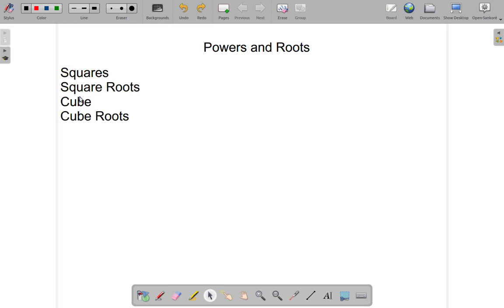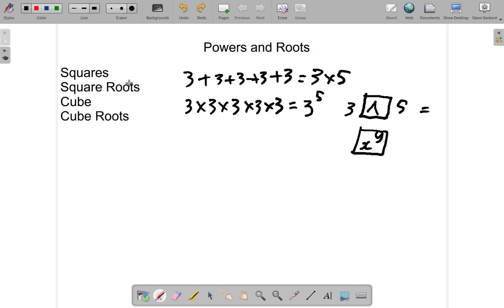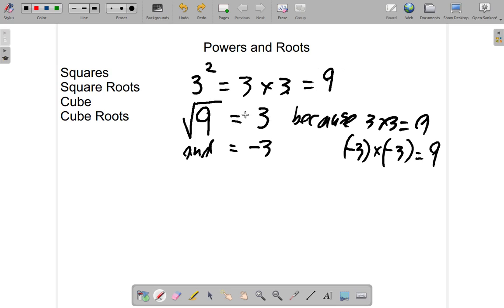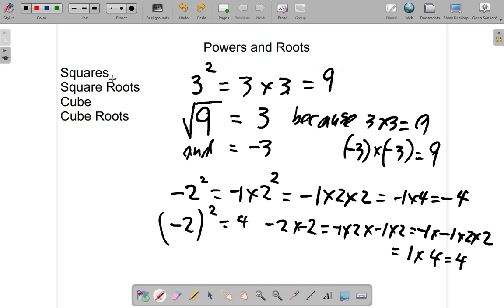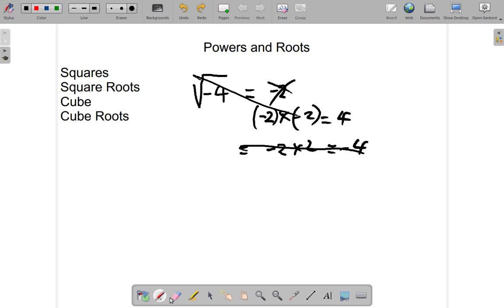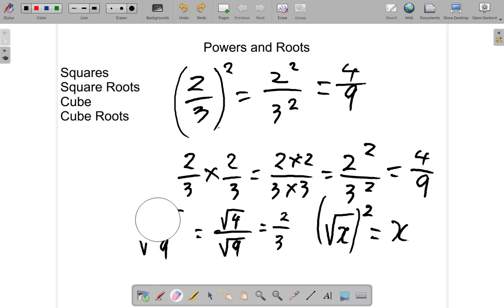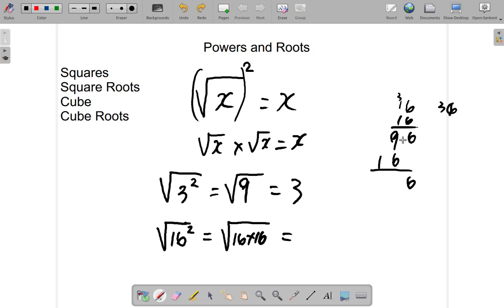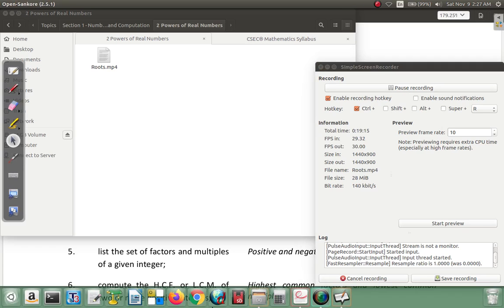Lesson 7 - Roots of Numbers A. CSEC Mathematics